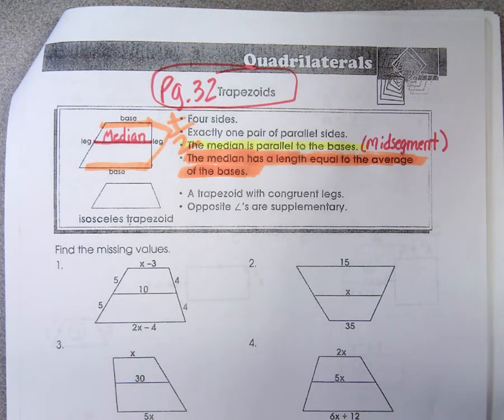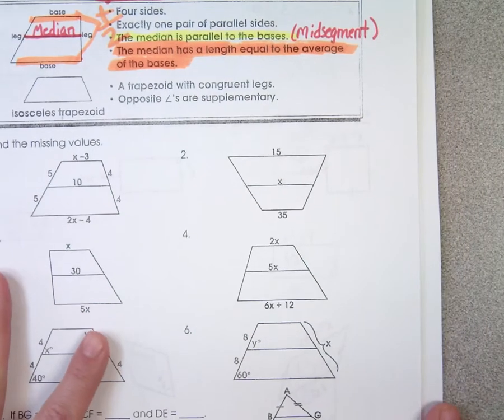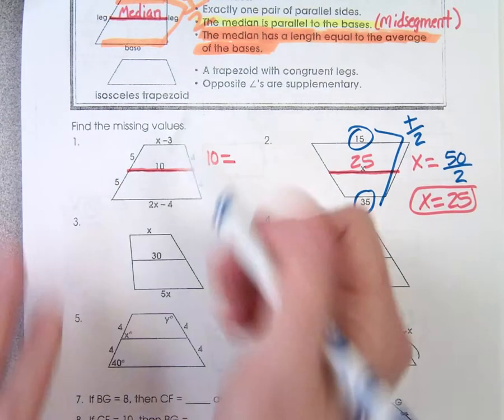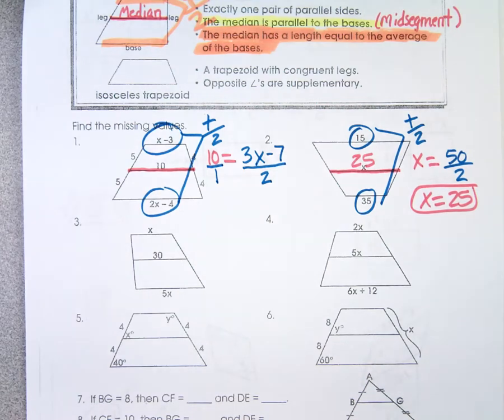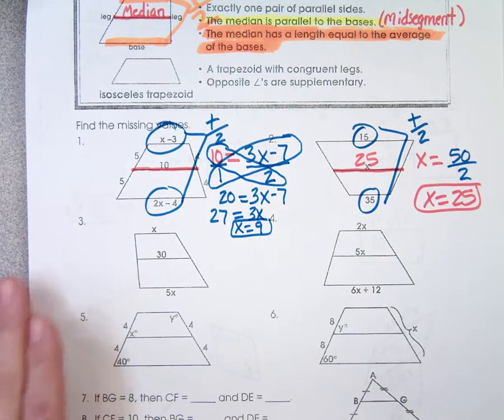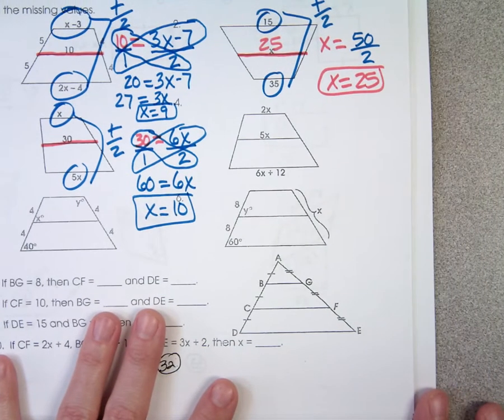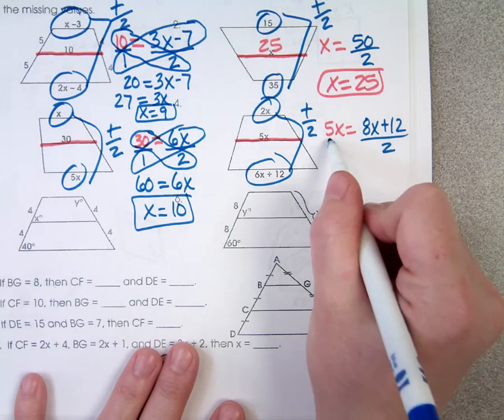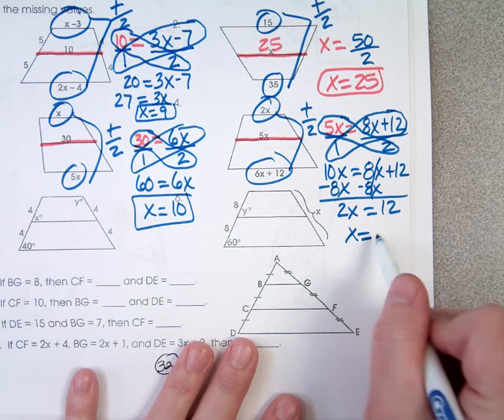Unit 6 Packet (Pg. 32- Medians of Trapezoids)